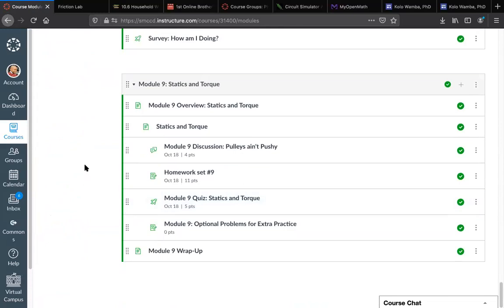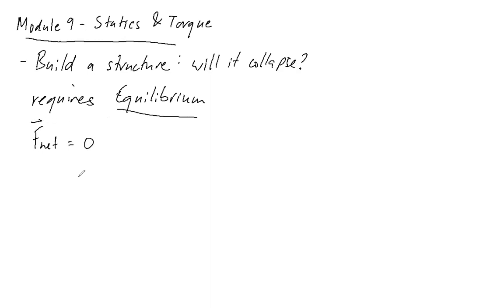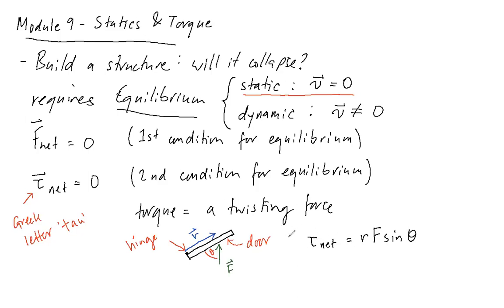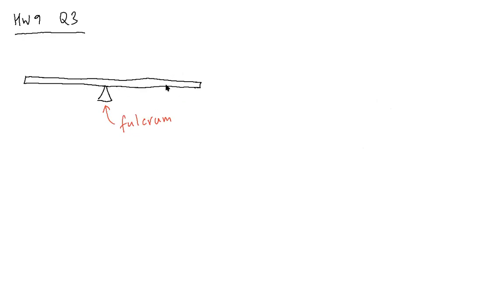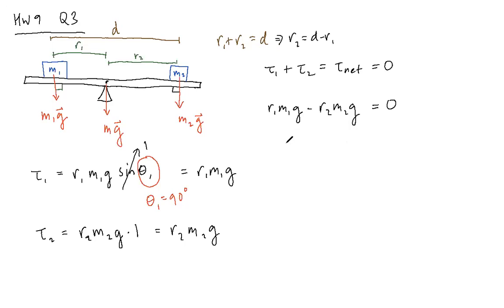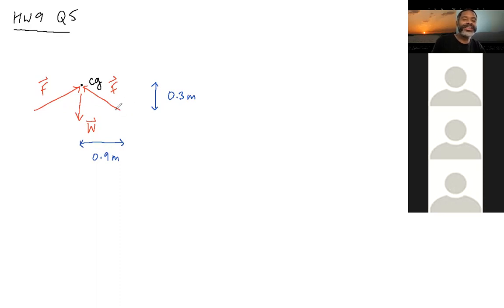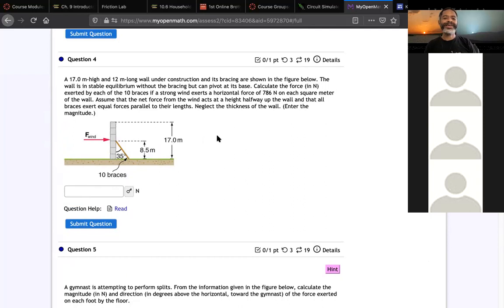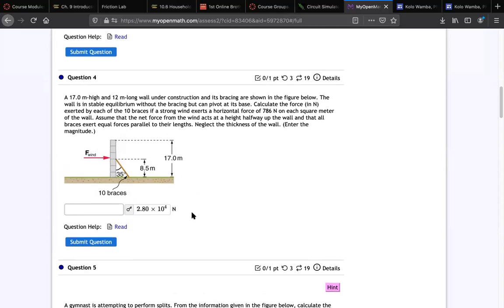PHYS 210 - Module 9 Lecture 1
HW9 Questions 3, 4 and 5